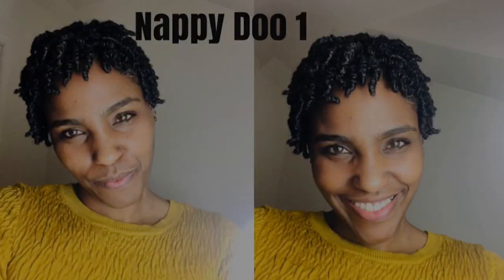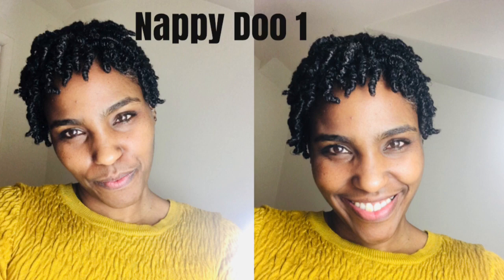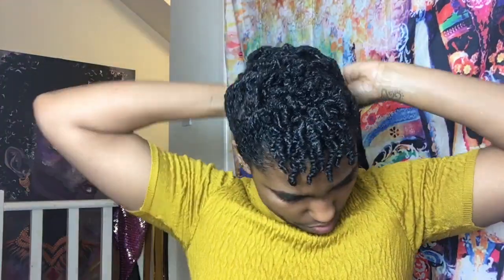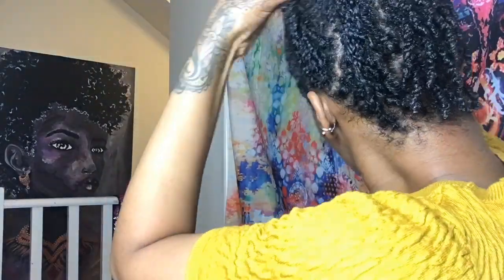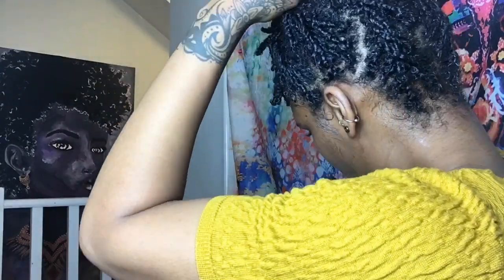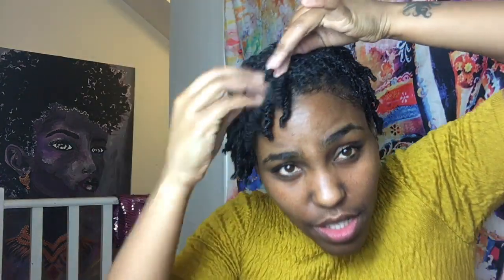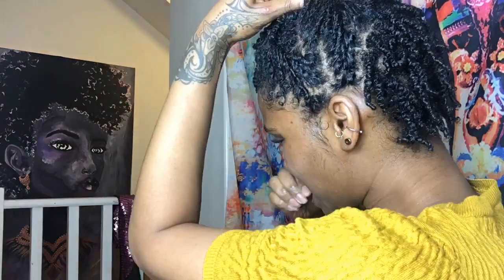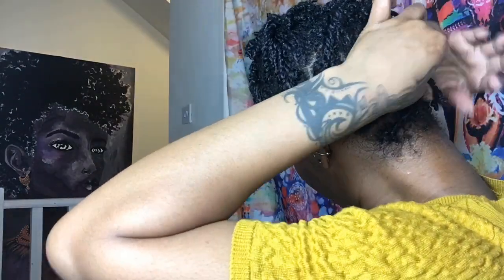8 Hairstyles with Mini Twist on TWA || Natural Hair Journey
Mini twist can sometimes get boring SO why not turn them into different styles for each day! Here I show you 8 ways to style your mini twist!
I DARE YOU to TRY them!

Song: Ricky Sintra feat. Bruno Morais- Lagoon
The opinions or information expressed in this video are solely personal. Please note that what may work for ME, may not work for you.

Love Always,